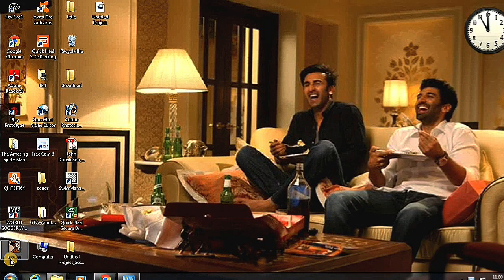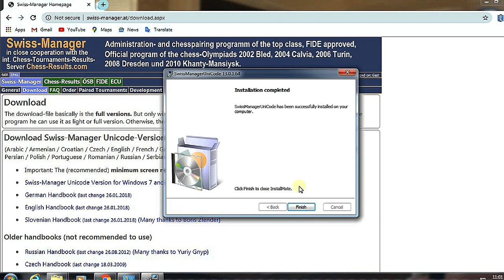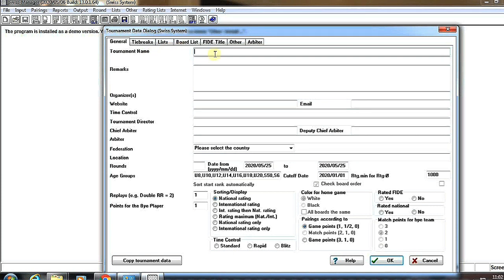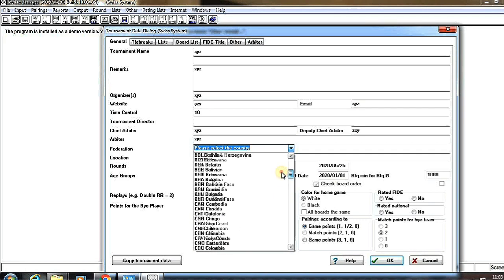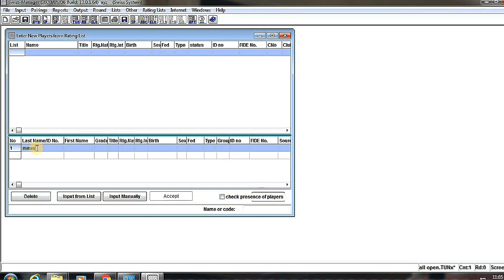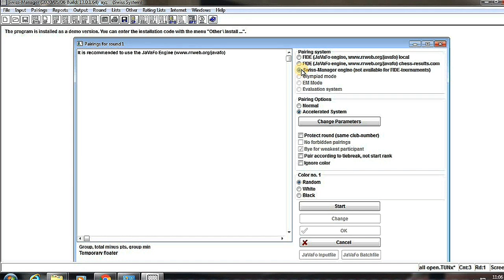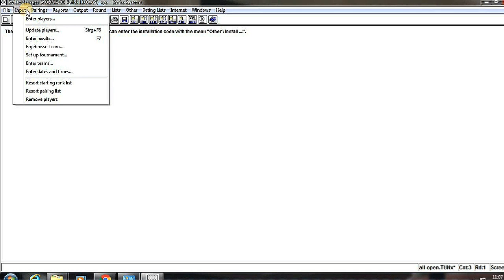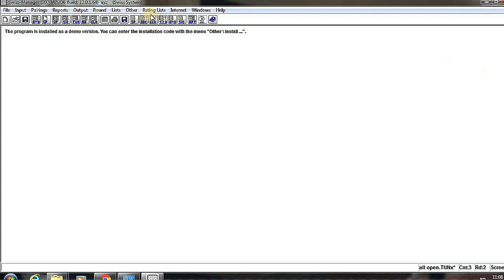Swiss System Tournament Software For Your PC [ Pairing Software]( Explain in ENGLISH)....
The Video is about SWISS SYSTEM Software
[Pairing Software For Chess Tournaments]

Easily technique to understand in
ENGLISH LANGUAGE.

--Installing Procedures
--Basic Fundamentals